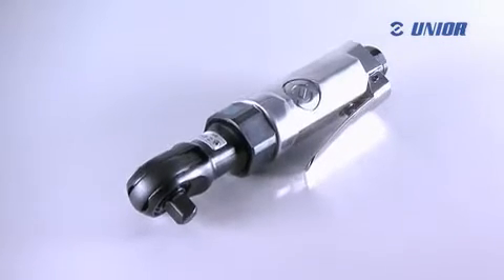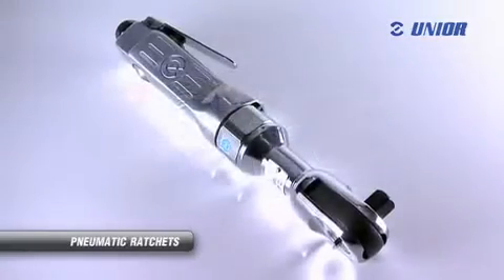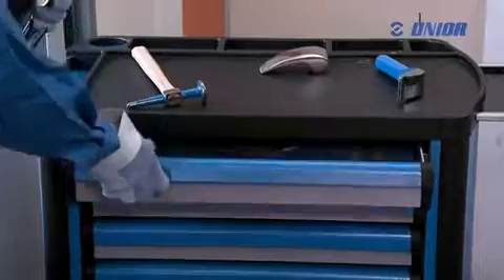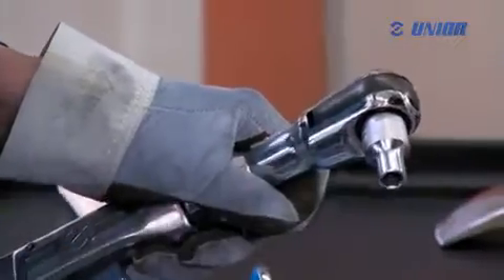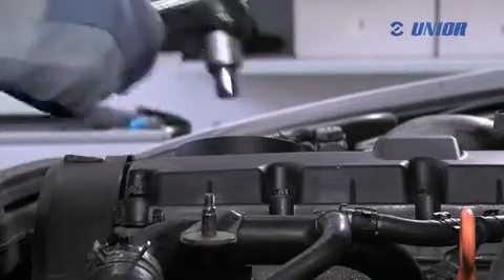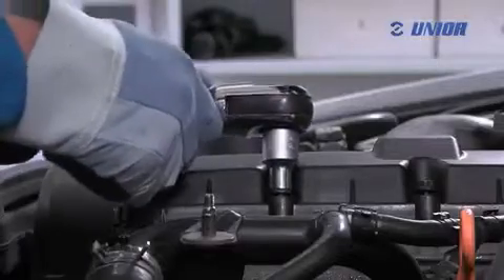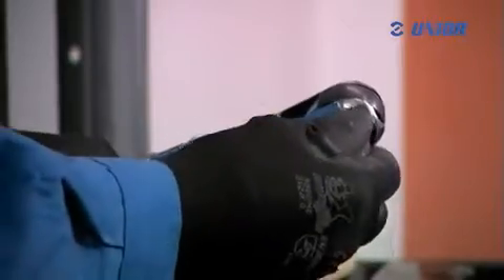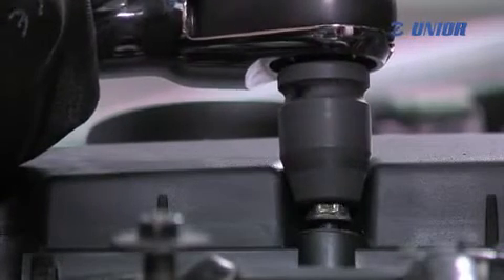UNIOR - 1531, 1535, 1551, 1555